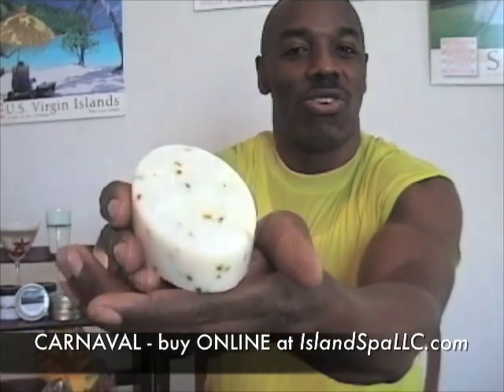Carnival Peppermint Soap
WOW! This a fantastic morning soap!
The peppermint and sweet caribbean lime and genuine peppemint leaves.